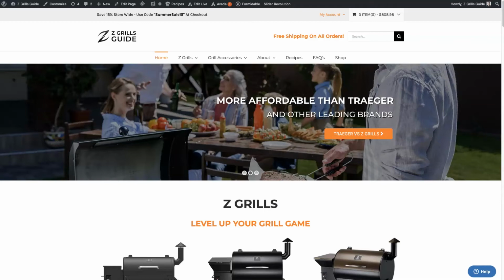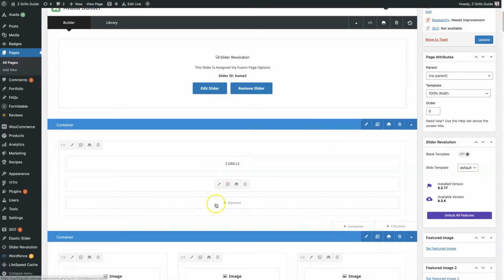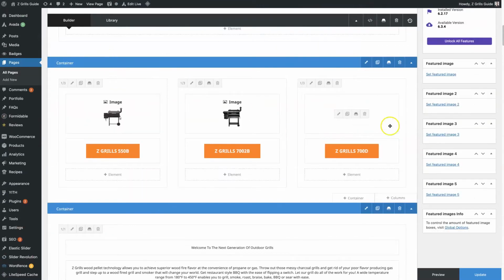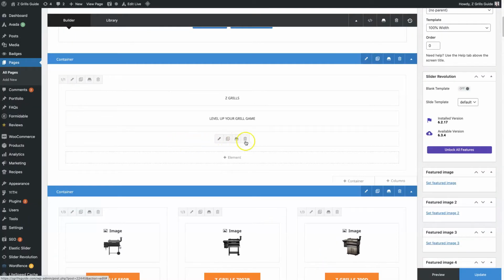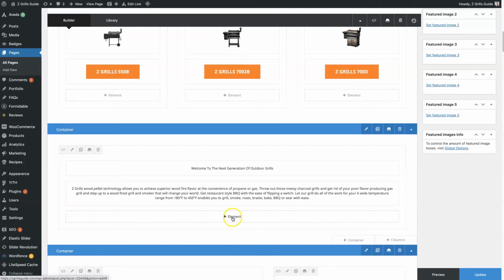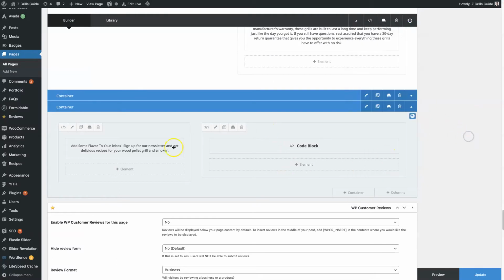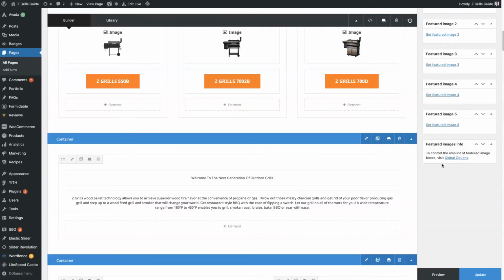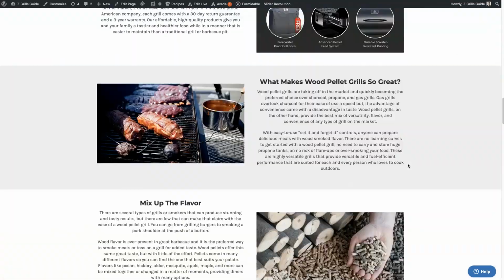Avada Theme Builder Elements Overview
Using the Avada theme builder elements, you can create stunning pages for your website without needing to know how to code.

This makes it possible for almost anyone to build beautiful web pages on a WordPress site.

If you found this overview of the Avada theme builder elements helpful, let me know in the comments below and I will make another video that dives even deeper into the inner workings of the Avada theme builder elements.